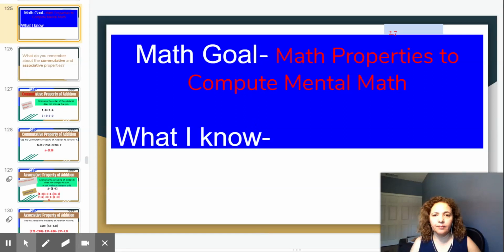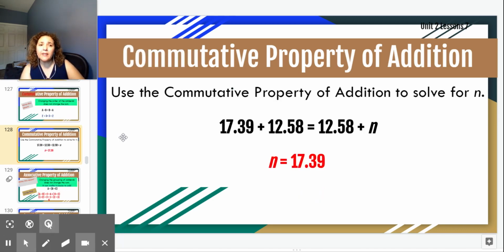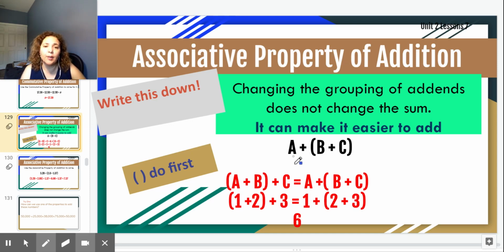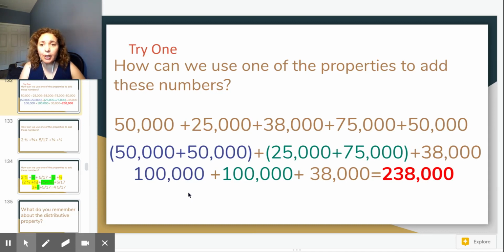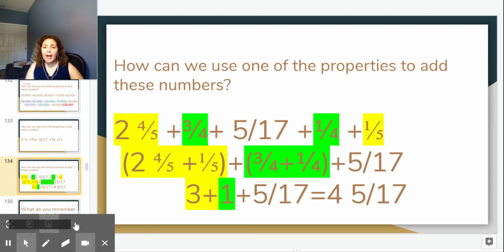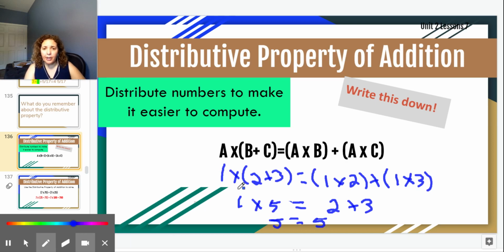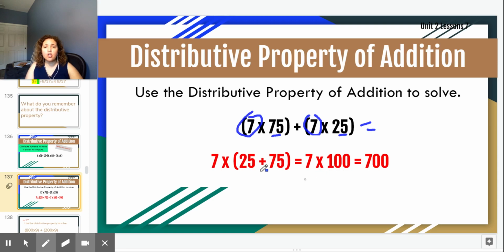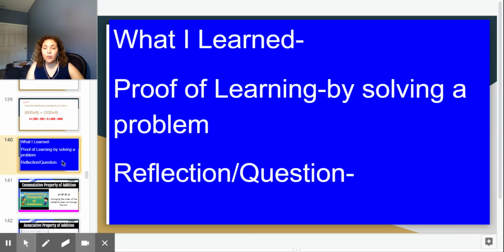Decimals-Properties 2.7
5th Grade Math-Commutative, Associative and Distributive Properties